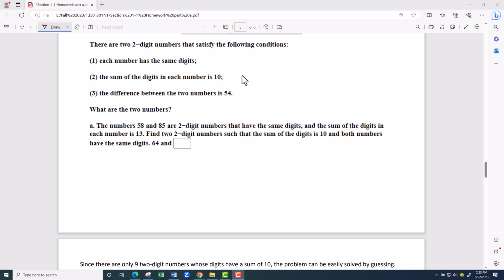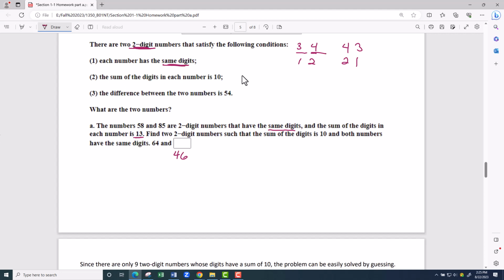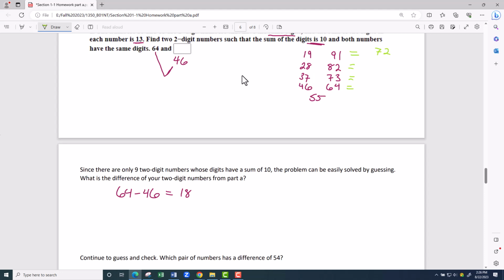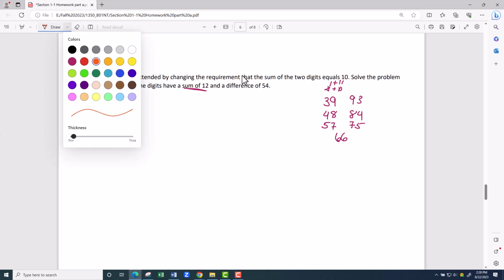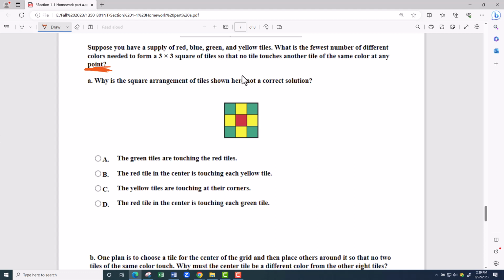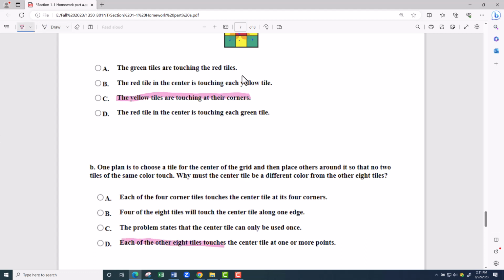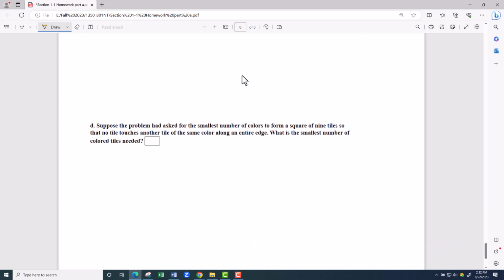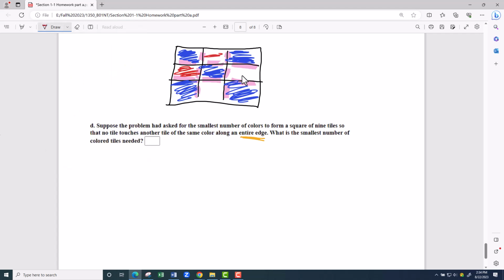1.1 Questions 4-5